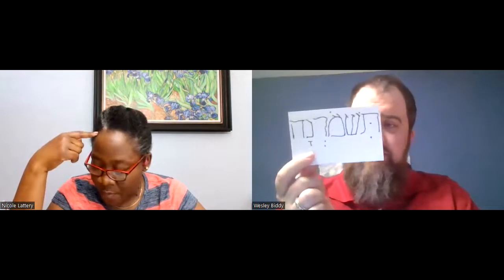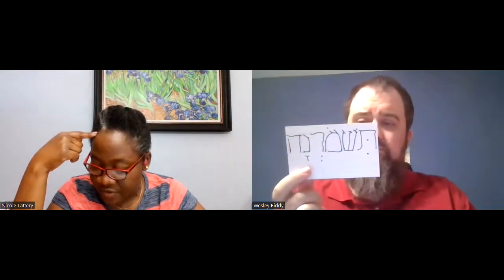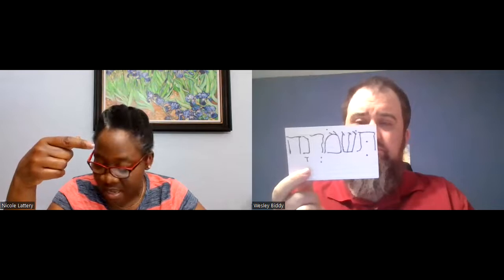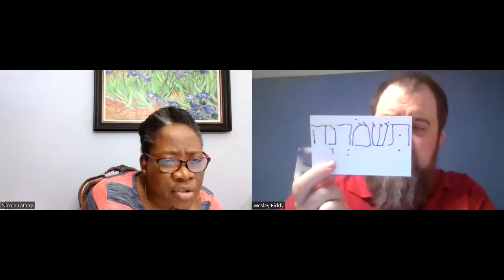First Hebrew midterm study group meeting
A recording of the Zoom meeting